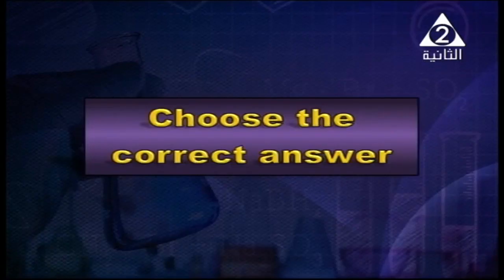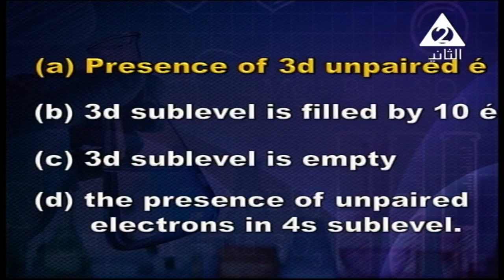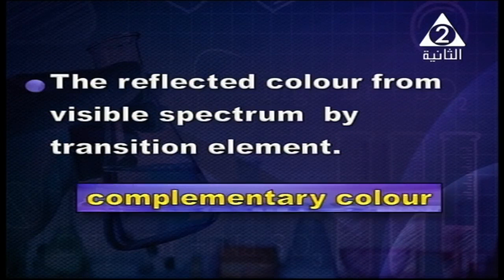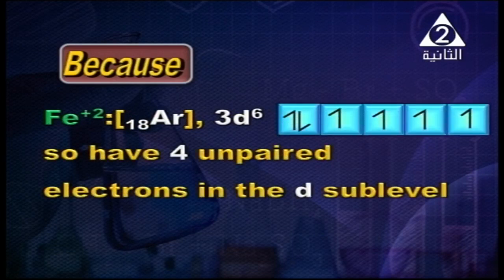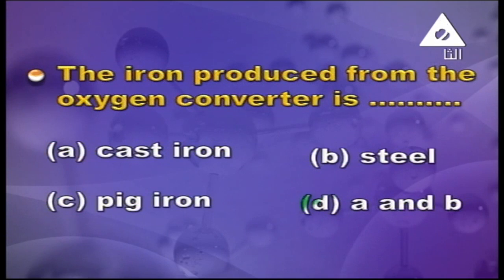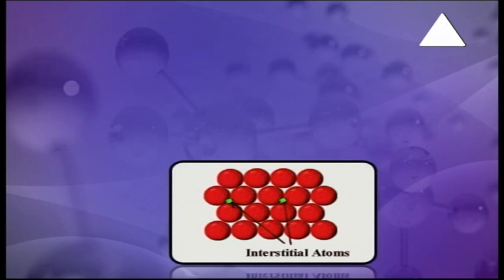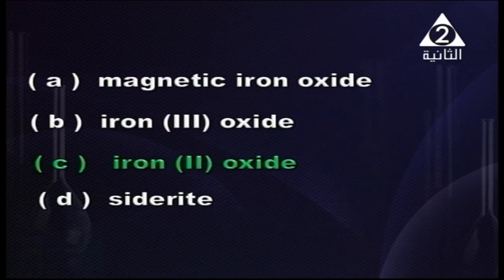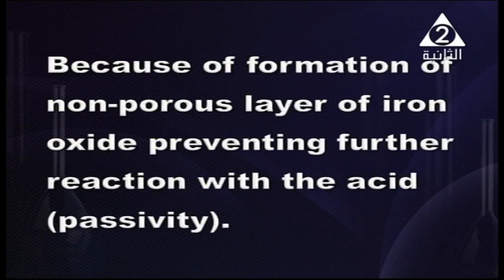كيمياء لغات 3 ثانوي ( مراجعة على العناصر الانتقالية و الحديد ) أ عادل عنان 31-12-2018